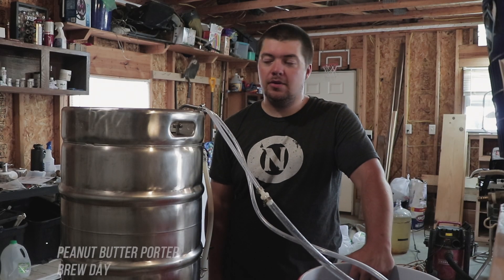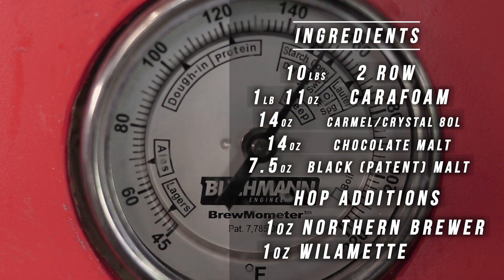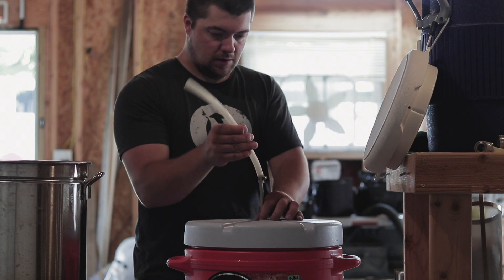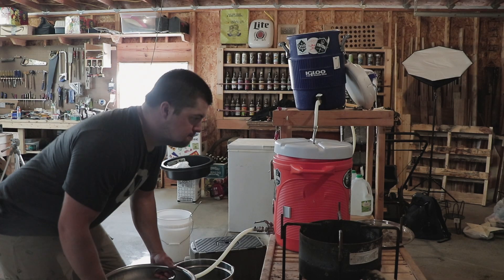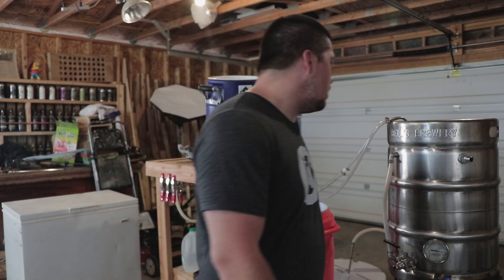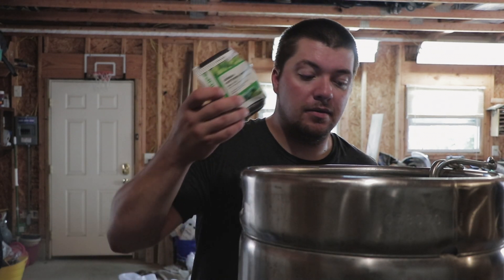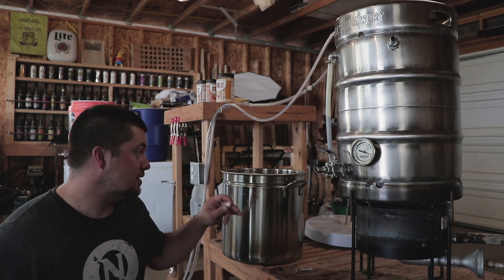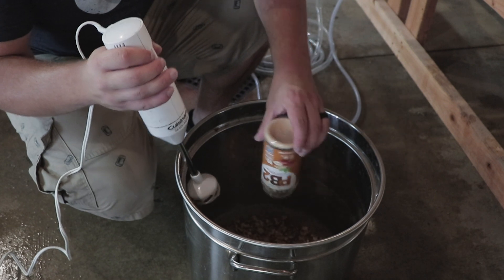Brewing with PB2 - Peanut Butter Porter Brewday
In this video we review the steps of mixing our PB2 into a beer!
PB2 (2-16oz)
PB2 (2-6.5oz)

We are wanting that peanut flavor in our porter but they typical peanut butter will destroy a beer due to all the fat and oils. Using PB2 reduces this risk, ultimately will destroy your head retention, but still makes for a great beer.